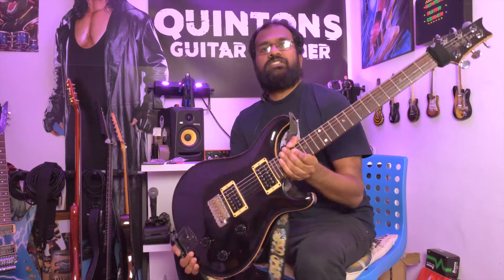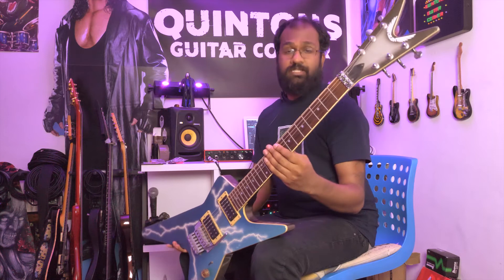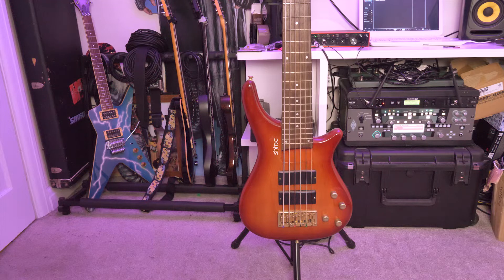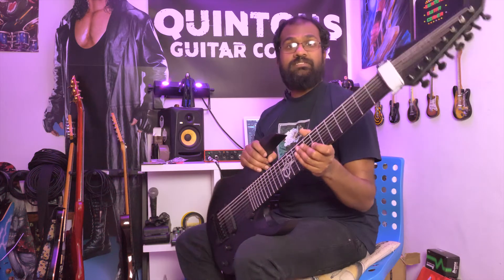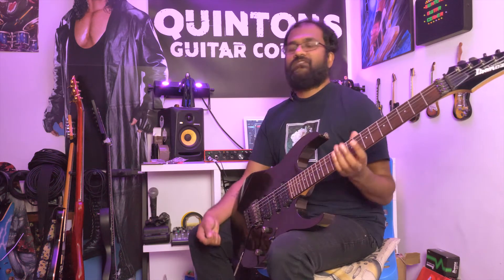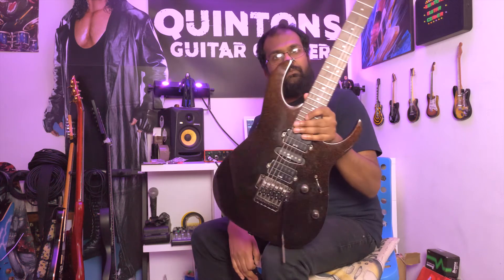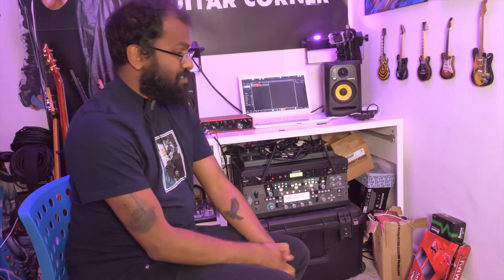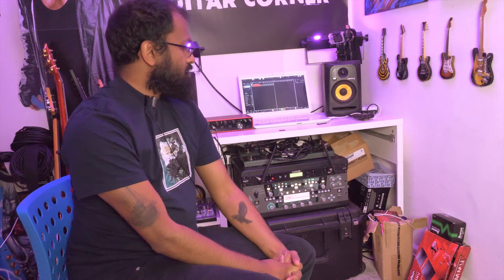GEAR RUNDOWN 2020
In this video, I take you guys through the guitars and amplification I am using currently to make videos with in 2020

Greetings
My name is Quinton Lucion and welcome to Quinton's Guitar Corner. I run this channel with a focus on all things I love about playing the guitar. I play lead guitar in the band Red Method. Join me on my journey of joy.

Massimo Massaro for technical development